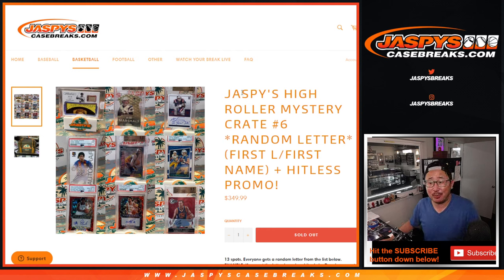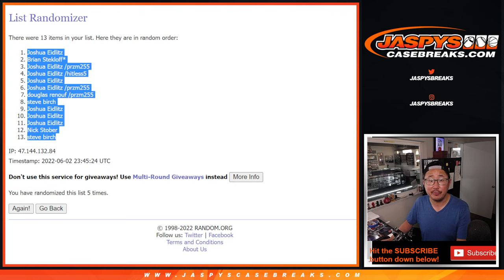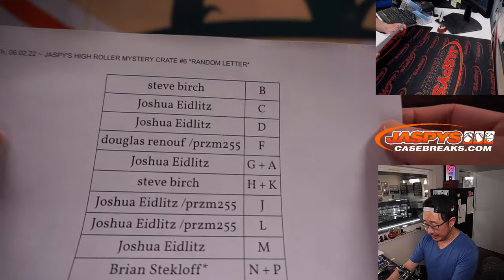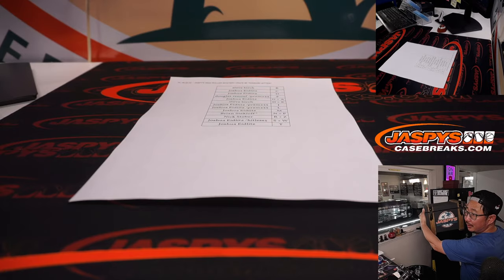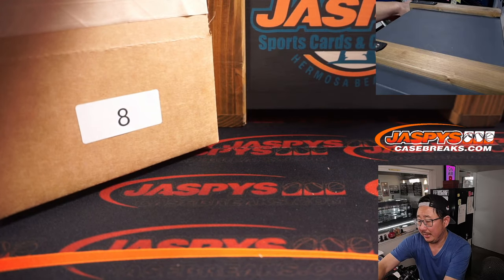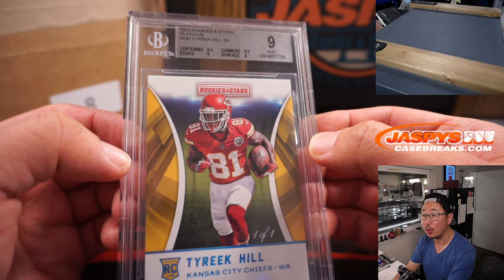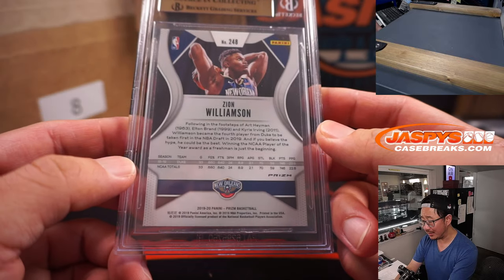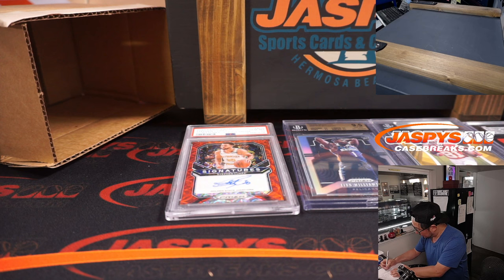Th, 06.02.22 ~ JASPY'S HIGH ROLLER MYSTERY CRATE #6 *RANDOM LETTER*